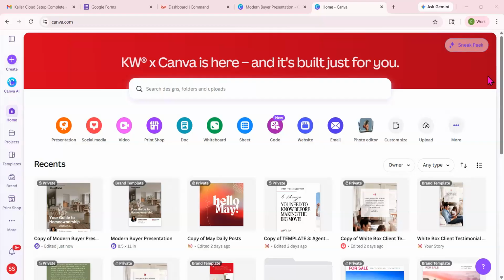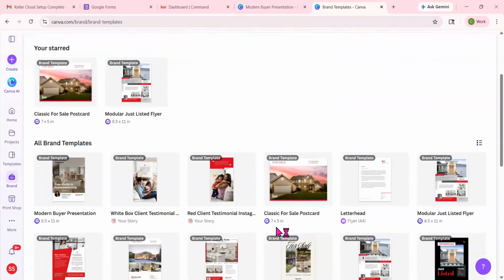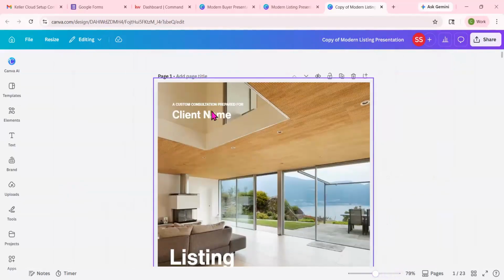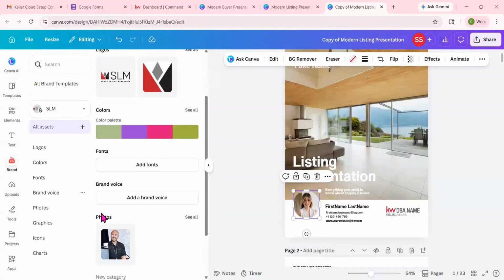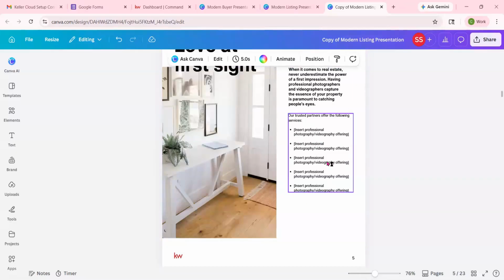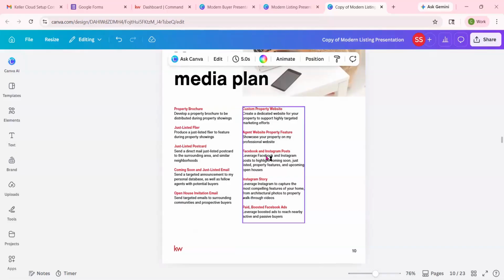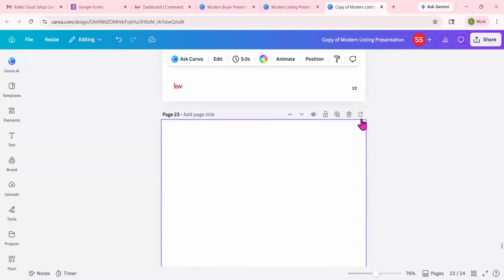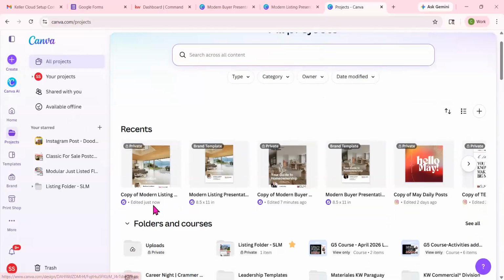Tech Tip: Create a Listing Presentation in Canva using KW Brand Templates